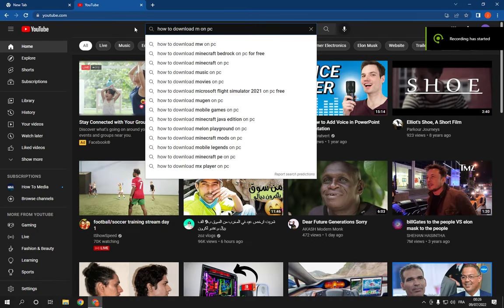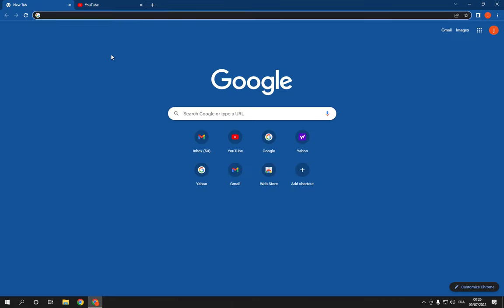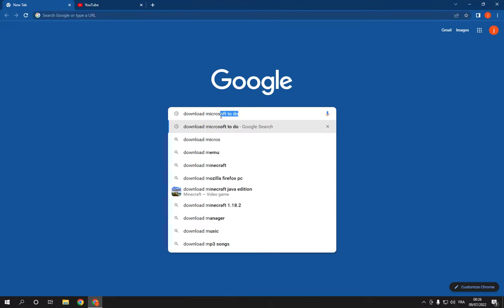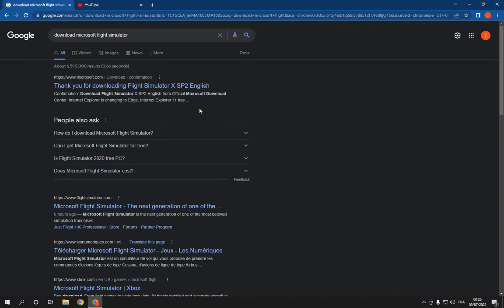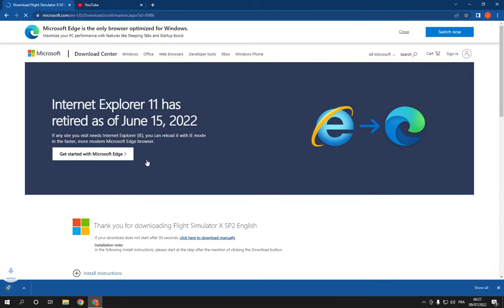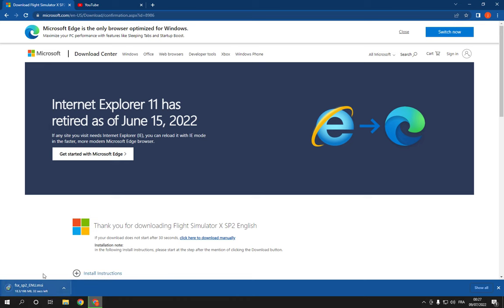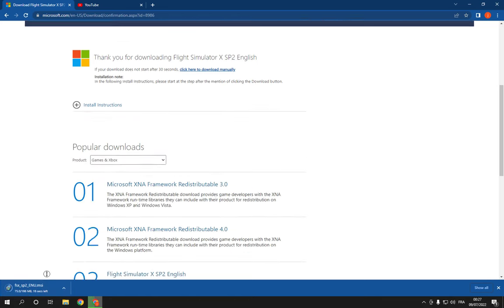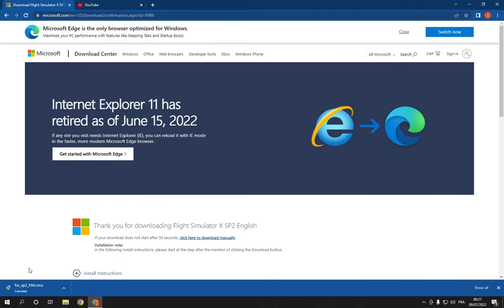How To Download And Install Microsoft Flight Simulator 2024 on PC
in this video we discuss :